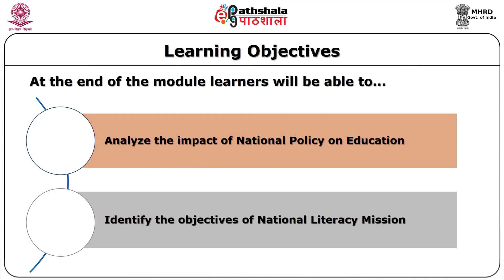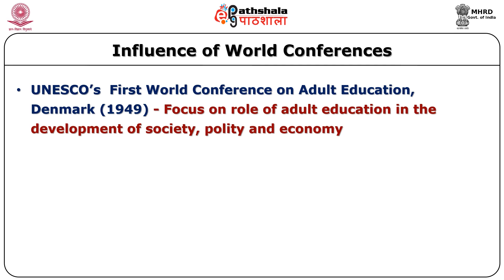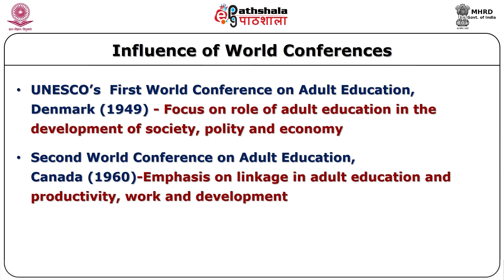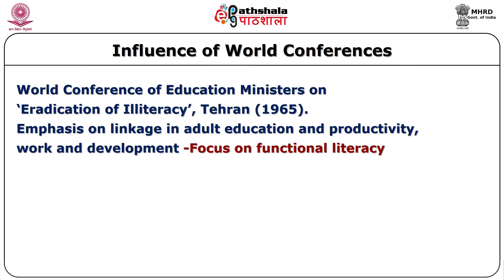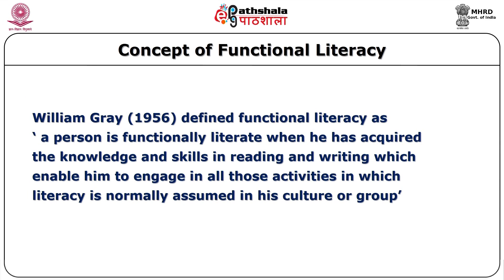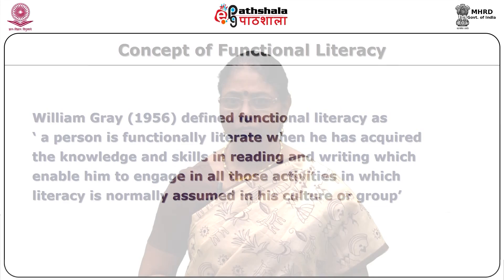Concept of Adult Education Part 2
Subject:Adult Education
Paper:  Adult Education in India:National and International perspectives